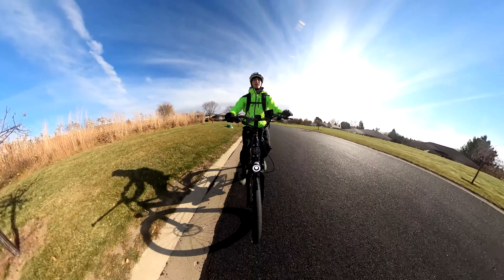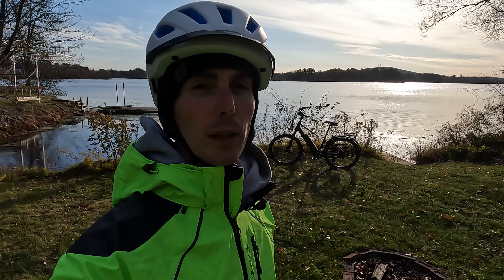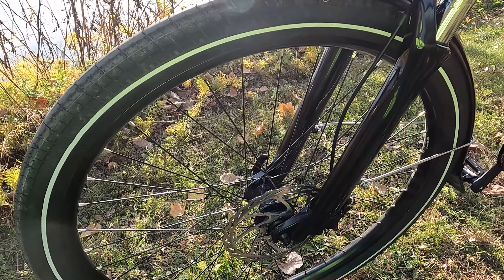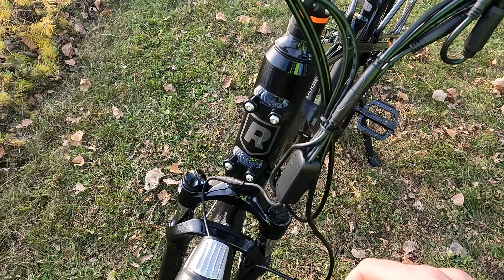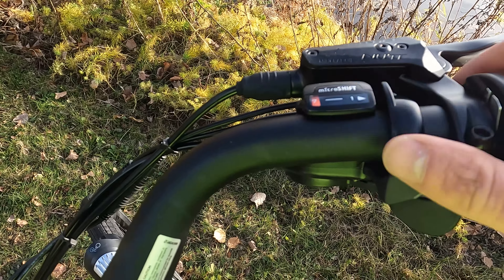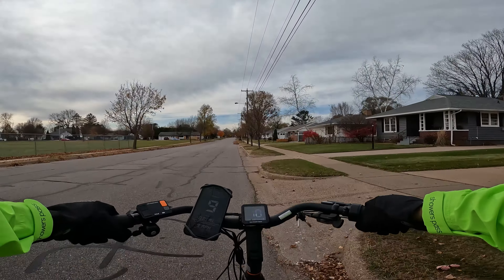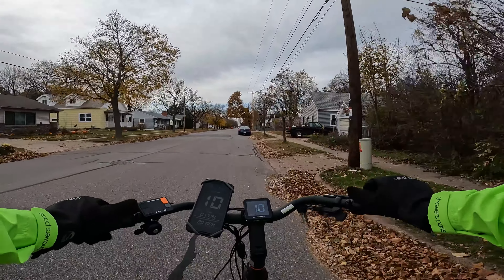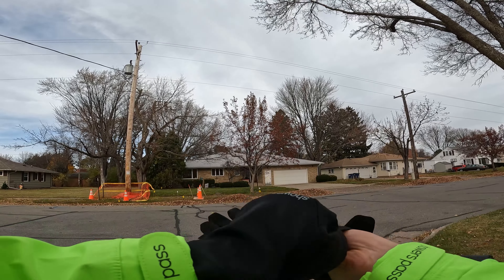Rad Power Bikes RadCity 5 Plus FULL Review | Updates Worth Every Penny!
0:00 - Close-up shots
1:03  - Walkaround and components
16:36 - Throttle only top speed test and riding with pedal assist (with override)
25:02 - Large hill climb test
31:41 - Riding footage and my take on the Rad Power Bikes RadCity 5 Plus